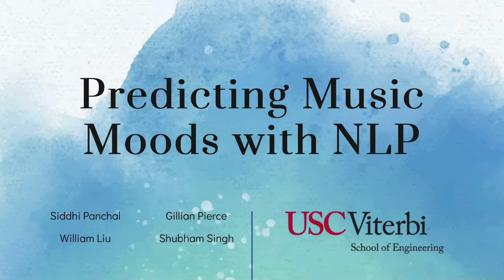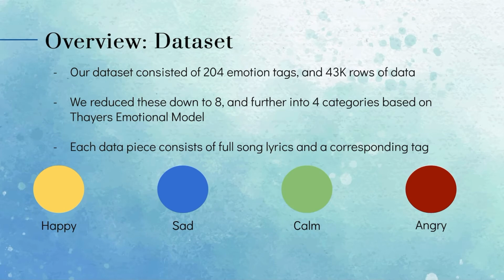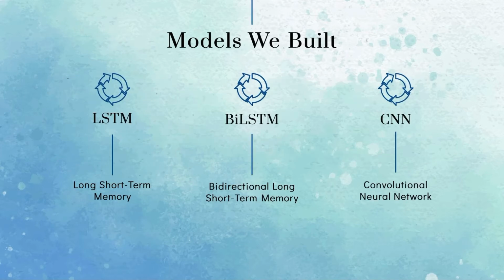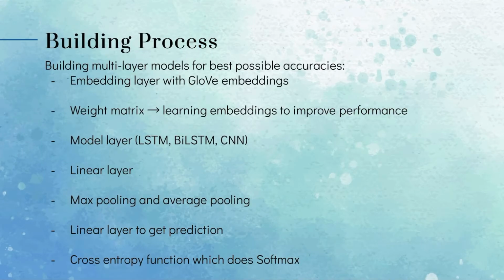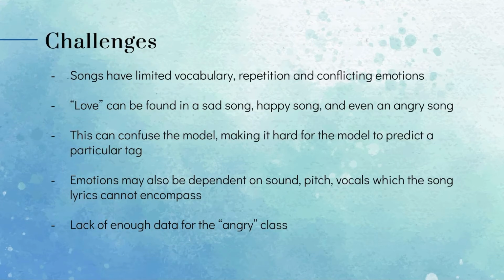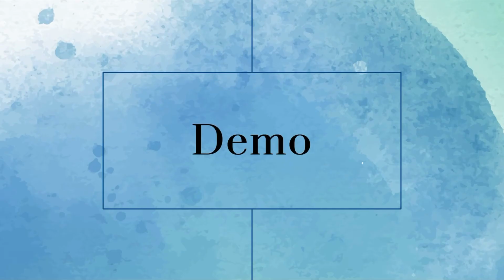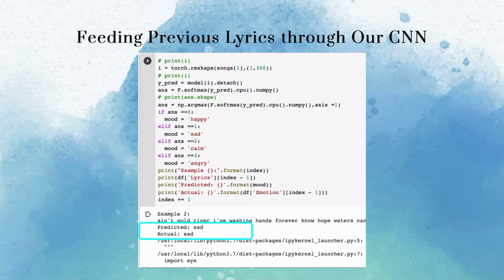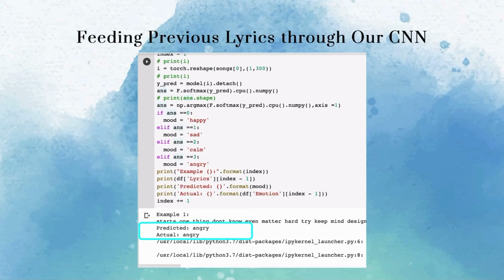Predicting Music Moods with NLP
DEMO of NLP project that predicts music moods through an LSTM, BiLSTM, and CNN